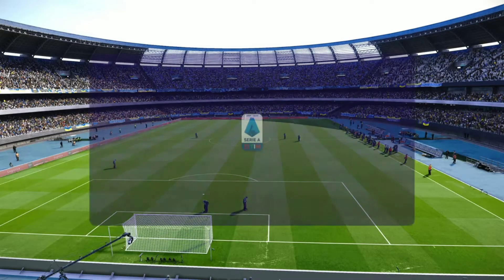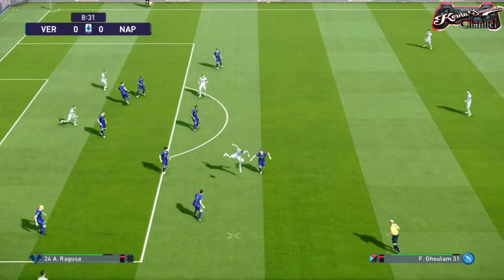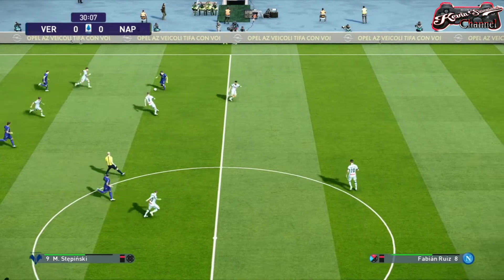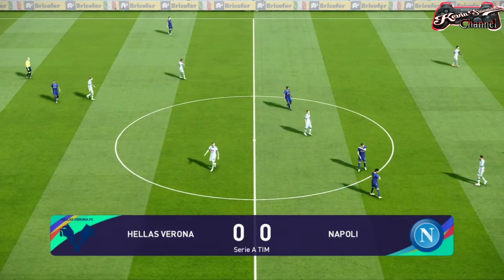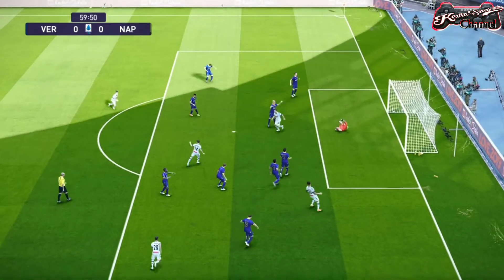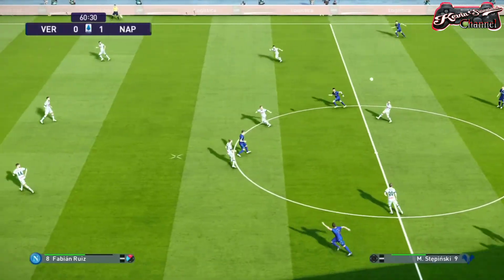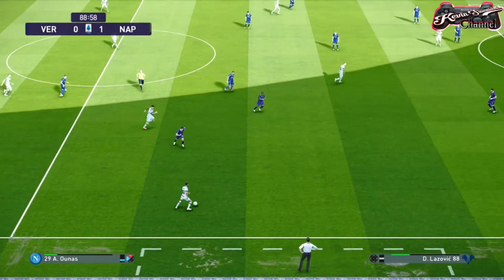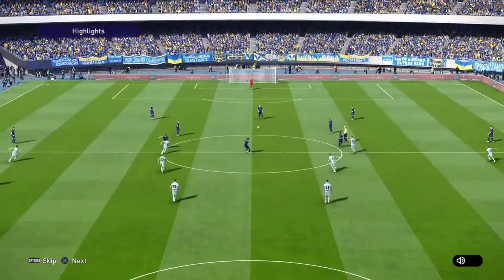HELLAS VERONA vs NAPOLI - Serie A Italia 2020/2021 | GAMEPLAY PES2021 PS4